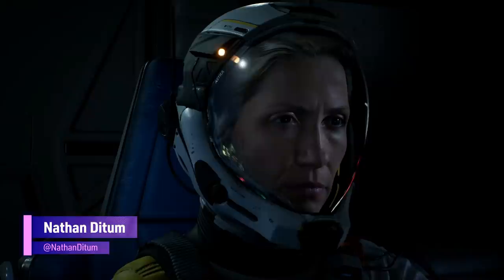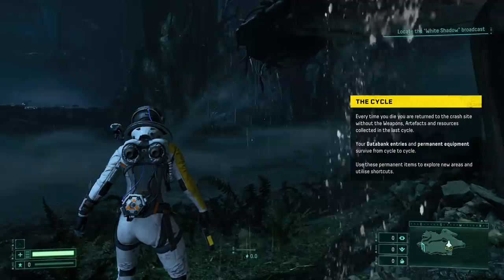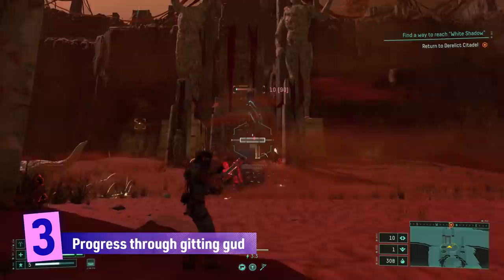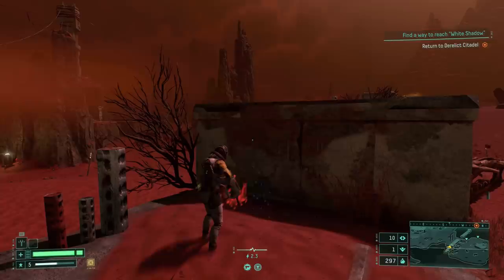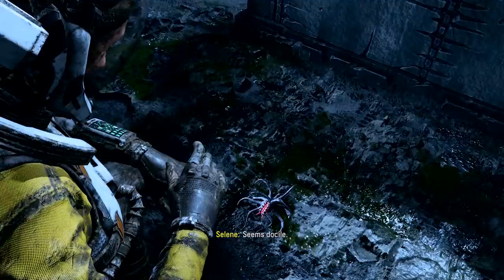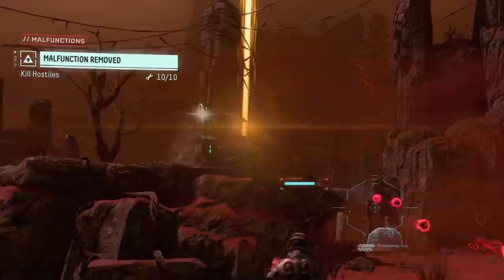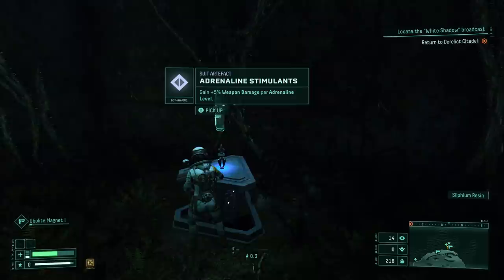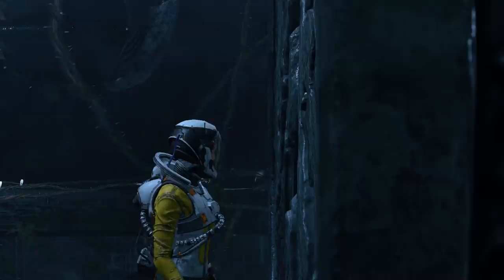Returnal - 13 Things We Wish We'd Known Before We Played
New PS5 exclusive Returnal is a brilliant mix of genres that tells a mysterious story of life and death. Here are 13 tips and bits of advice about understanding the game - a guide to how to get started and how better to understand Returnal's world. No spoilers!

PlayStation Access brings you the latest PlayStation news, features and gameplay every week, giving you unprecedented access to the biggest titles on PlayStation.

We use AverMedia's live Gamer Pro for PS4 and PS5 capture and streaming.